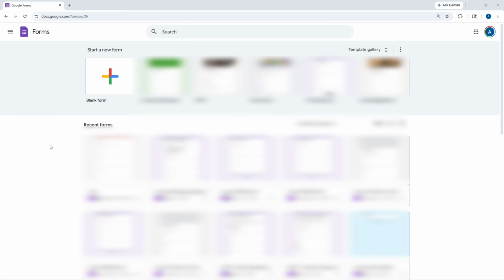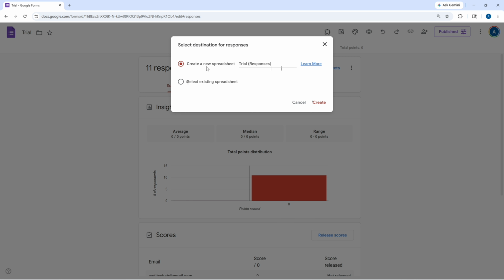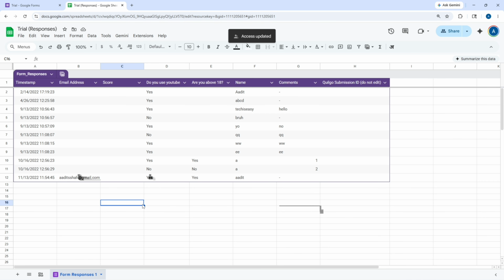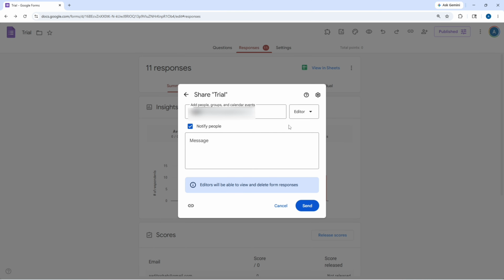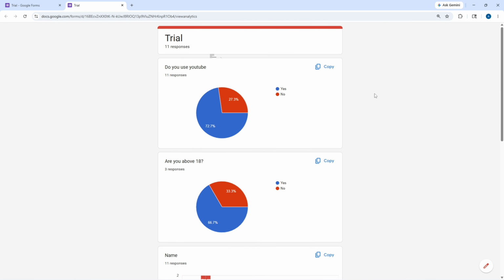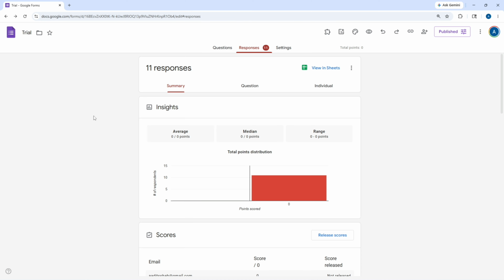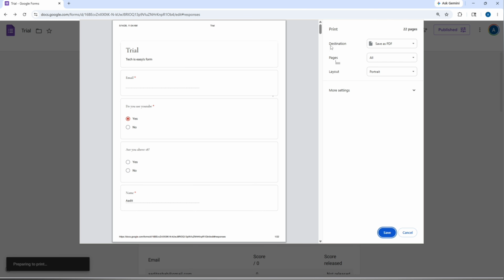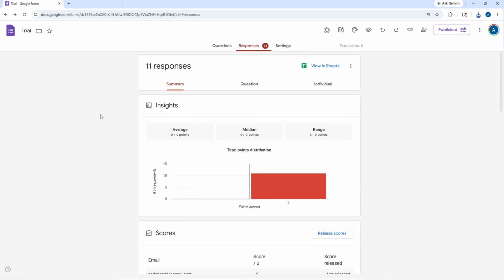How To Share Google Form Responses With Others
In this video, learn how to share responses from a Google Form effectively.

Discover five different methods to share your Google Form responses, including linking to Google Sheets, sending as a PDF summary, and downloading as a CSV.

✨ What You'll Learn in This Video:
- Link Google Form responses to Google Sheets
- Share Google Form directly with others
- Save responses as PDF summary
- Download responses as CSV file
Timestamps:
00:00 - Introduction
00:22 - Method 1: Google Sheets
01:14 - Method 2: Share Form
01:50 - Method 3: PDF Summary
02:35 - Method 4: Print All Responses
03:20 - Method 5: Download CSV